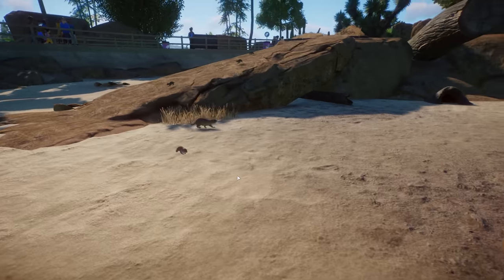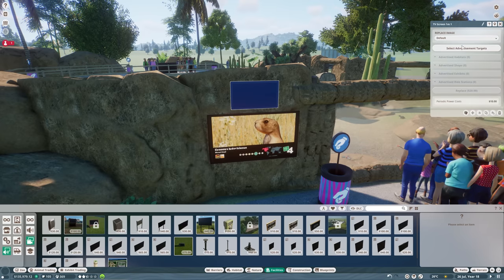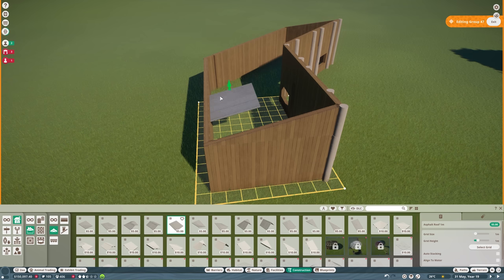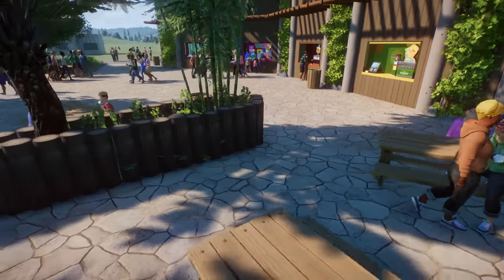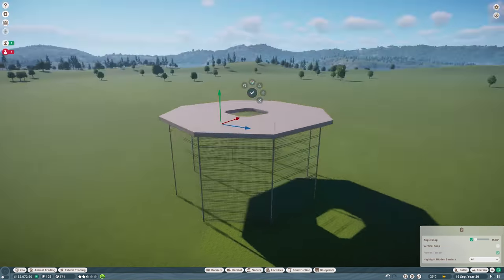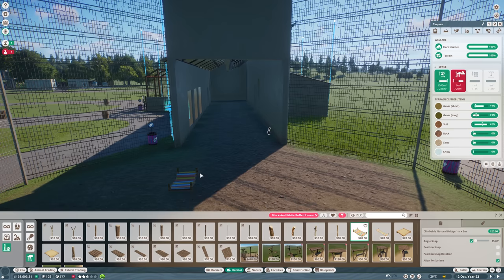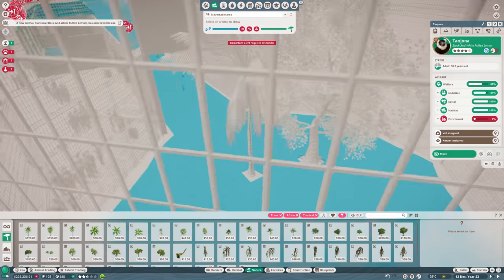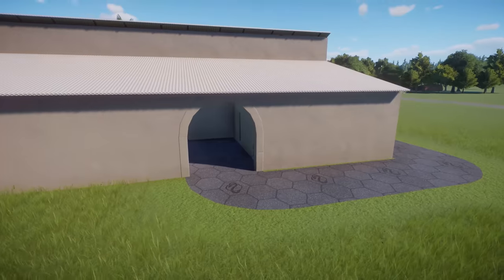Animal Management & Lemur Habitat! | Beginners Guide to Planet Zoo | Ep3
The Ultimate Beginners Guide to Planet Zoo | 2023 | Animal Management & Lemur Habitat!  | Tutorial Series | Let's Play | Franchise Mode

If you've been struggling to get started building a thriving zoo, or are completely new to the game, I'm here to help! In this let’s play tutorial series, I'm going to teach you how to start a zoo in Planet Zoo, manage your animals, staff and guests, and crucially, plan and design a realistic, beautiful AND functional Zoo in Franchise Mode!

In episode 3 of this let's play series we go over animal management and how to add contraceptives to your animals, more advanced building techniques using two part buildings to create interesting shapes, and build a beautiful Black and White Ruffed Lemur Habitat with indoor and outdoor areas!

▶ MY PC SPECS:
- CPU: AMD Ryzen 7 5800X
- Motherboard: ASUS TUF X570-PLUS GAMING
- RAM: Corsair Vengeance 64GB DDR4 (3200 MHz)
- GPU: NVIDIA GeForce RTX 3080

▶ CHAPTERS:
00:00 Animal Management & Naming
08:22 Animal Burrows
11:18 Food & Drink Area Build
30:02 Lemur Habitat Build